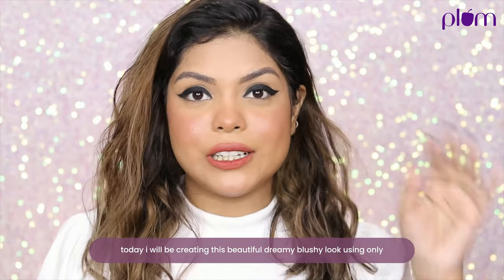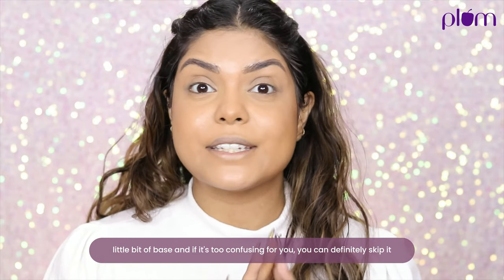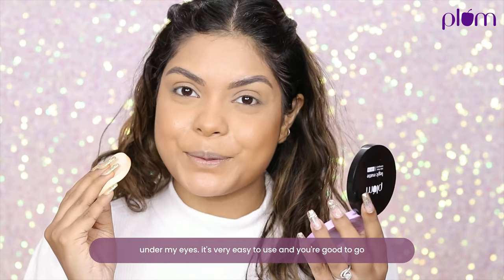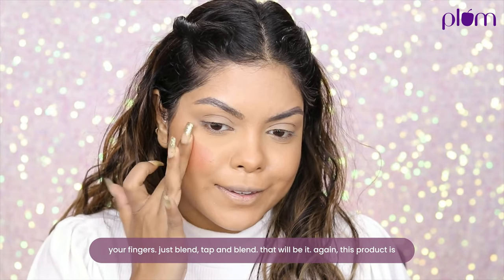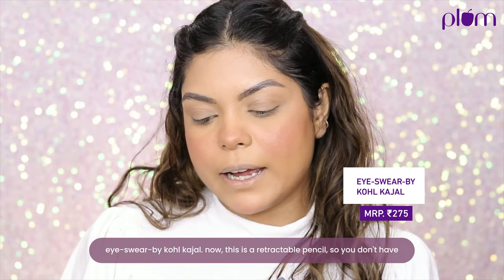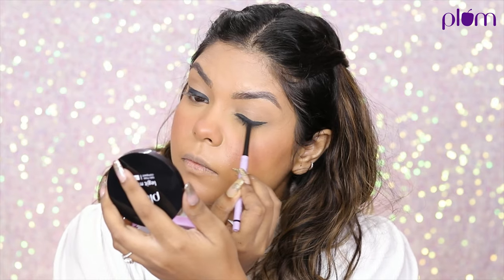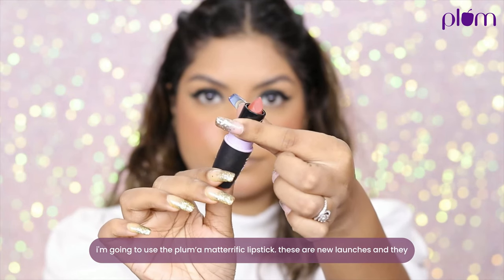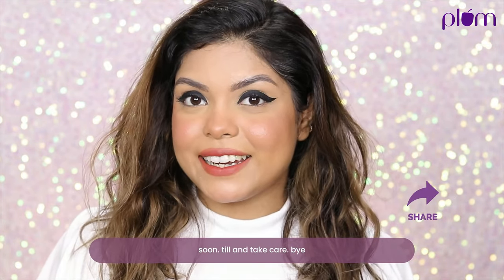5 Beginner Makeup Must-Haves ft. @sohinichanda | Easy Beginner Makeup tutorial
Just beginning your makeup journey and don't know where to start? This video is for you! Here's @sohinichanda creating a gorgeous look with just 5 makeup products from Plum!

These are the perfect choice to build a beginner makeup kit - especially for college students makeup! Affordable, long-lasting, and packed with skincare ingredients, these vegan beauty products from Plum are truly

About us-

Plum is a fresh line of 100% vegan beauty products that’s all about “being good” - to your skin, hair and body, to your senses, to others and to the environment. Plum believes people look the prettiest in the skin they were born in. Plums are formulated with love to protect, repair, nourish - and delight, using some of the richest sources of natural nutrients, in sync with “good science”.

As a proud member of One Percent for the Planet, Plum gives 1% of every sale to environmental causes.
Besides being PETA-certified vegan & cruelty-free, Plum products are always free of parabens, phthalates, Propylene Glycol, SLS, PABA, DEA and other harmful chemicals.
Cheers, Be Good!